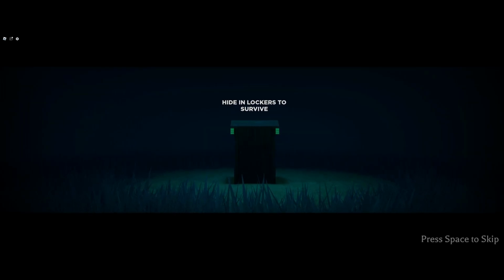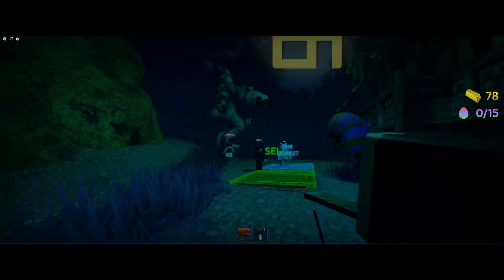Roblox | The Mimic - The Hunt Badge + Lantern Guide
My Setup:
HyperX SoloCast
K55 RGB Keyboard
Editing software:
OBS Streamlab
NVIDIA Shadowplay
Davinci Resolve